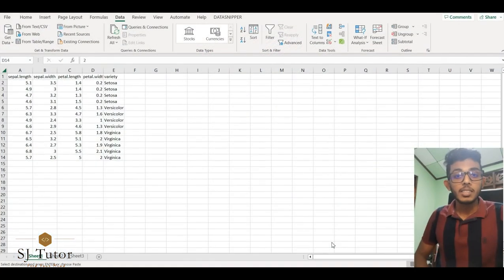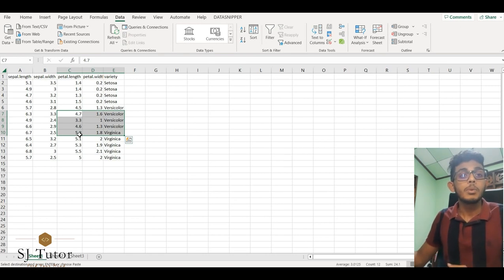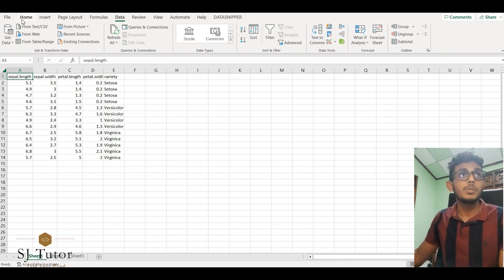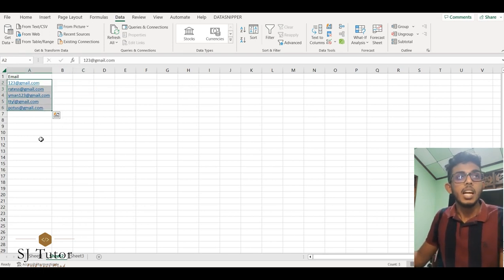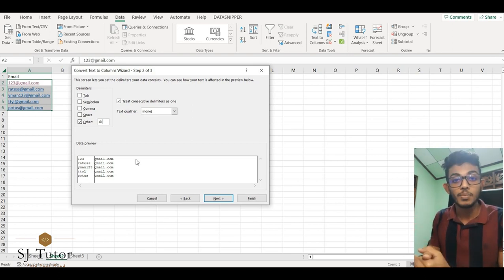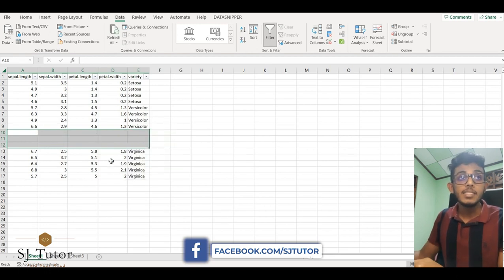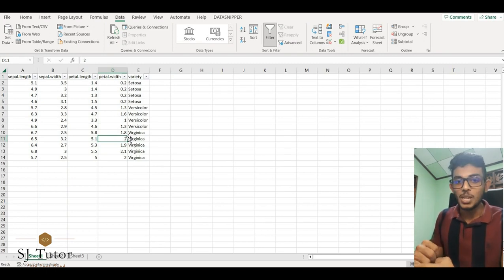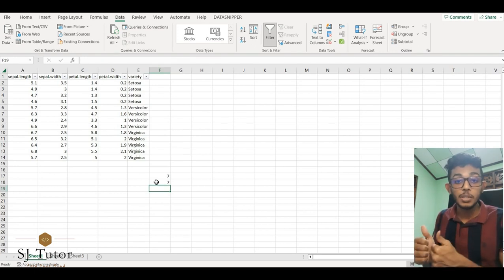Top 05 Microsoft Excel Tips & Tricks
In this step-by-step tutorial, learn the top 05 best Microsoft Excel tips and tricks.

We are SJ Tutor, We Have Built a Solid Reputation for Delivering High Quality & Affordable Academic Programs. Join our Diploma in Diploma in Information Technology to become CERTIFIED IT in 3 months with SJ Tutor. 🚀